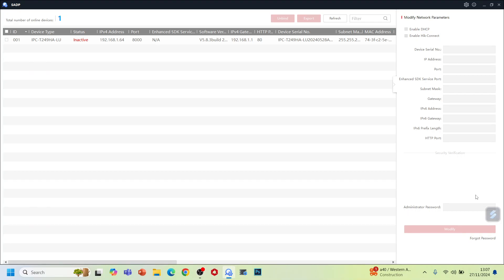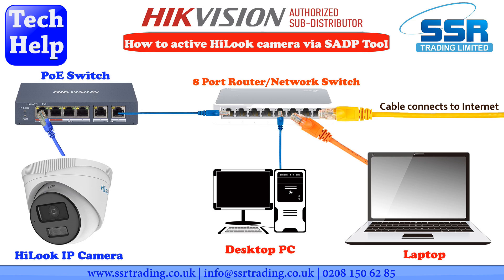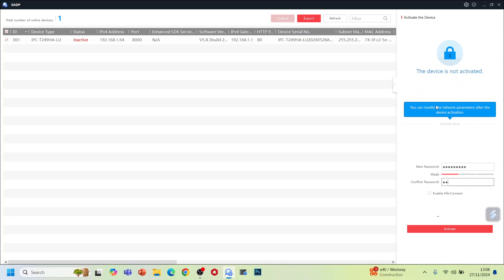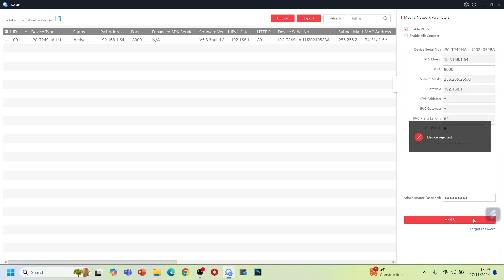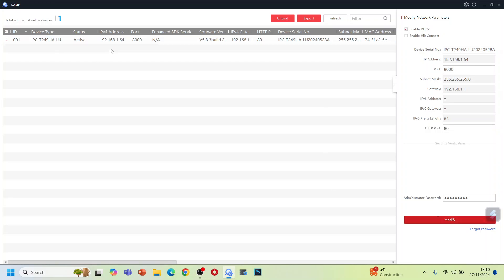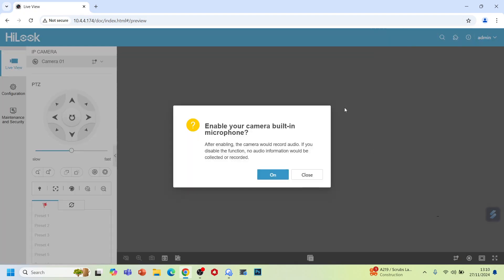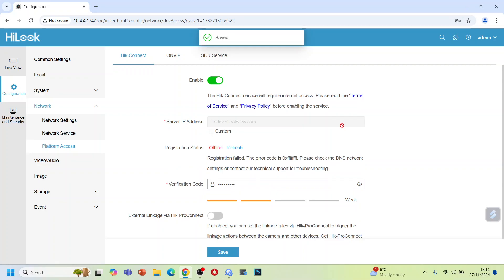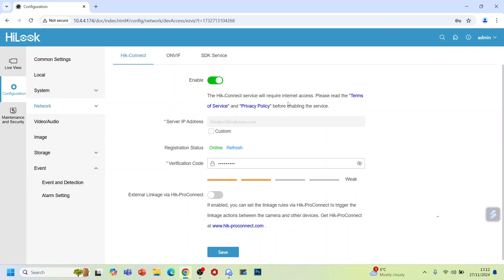How to activate HiLook IP Camera via SADP Tool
In Today's video, we are showing you how you can activate HiLook IP Cameras via SADP Tool.

47-49 Park Royal Road, London, NW10 7LQ
(Opposite Big ASDA NW10 7LW)
Business Hours: